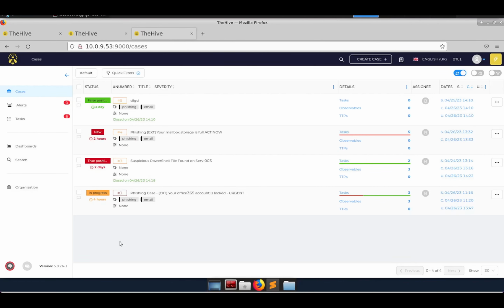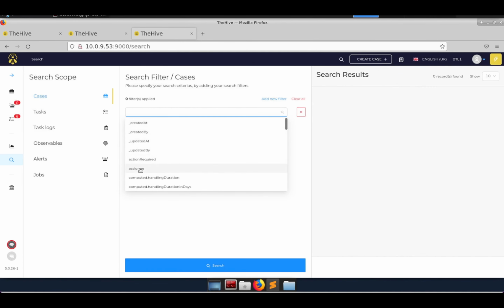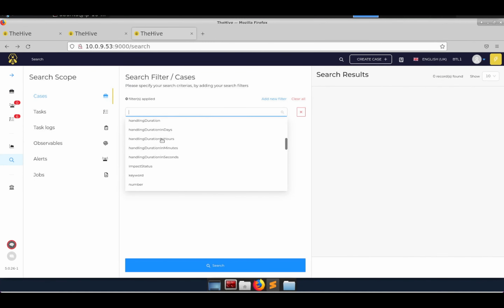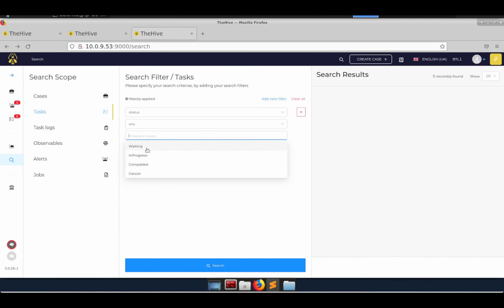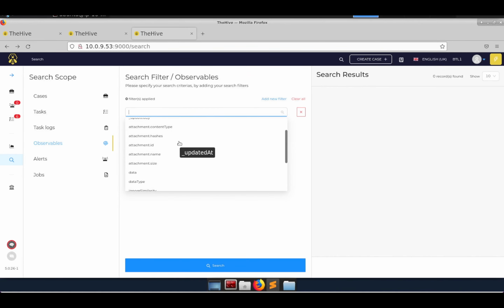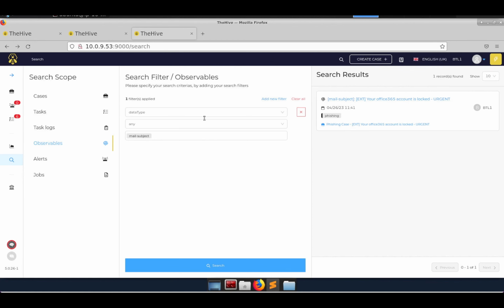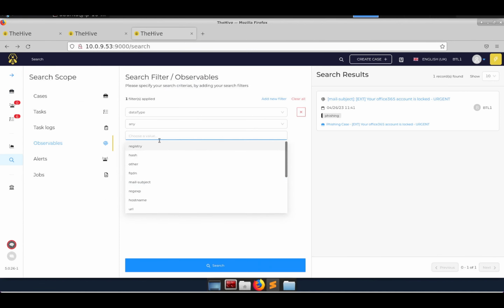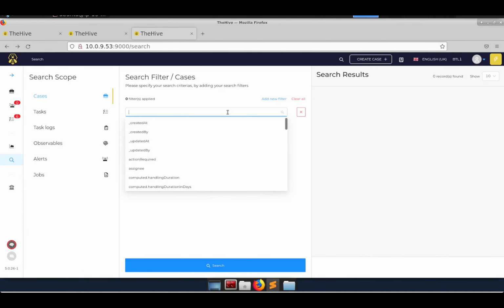BTL1 TheHive5 Searching